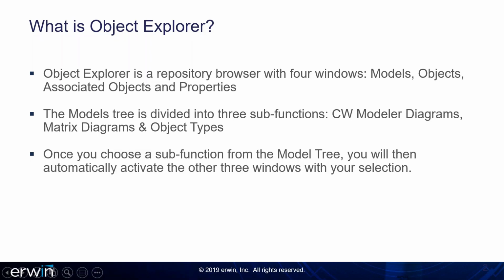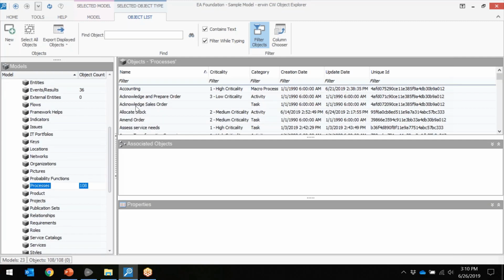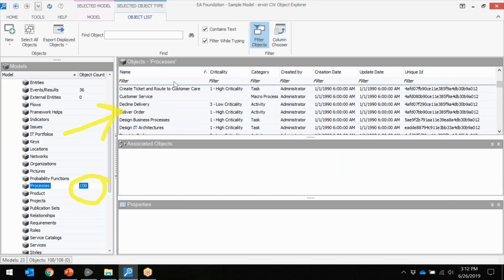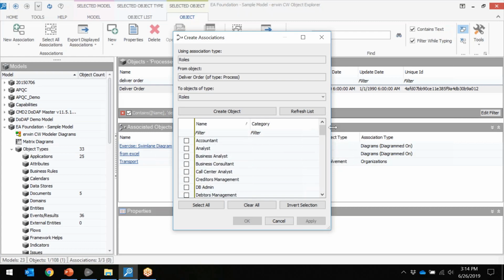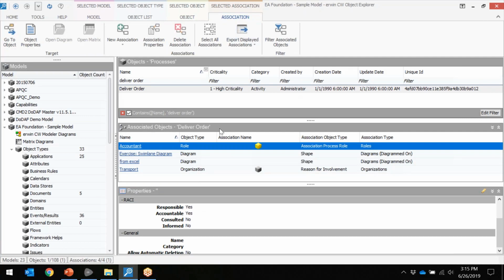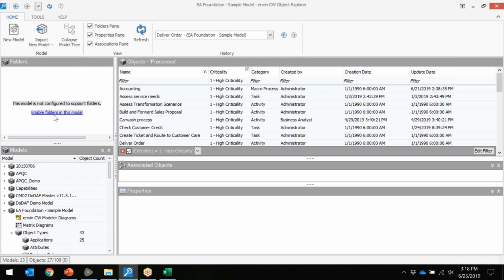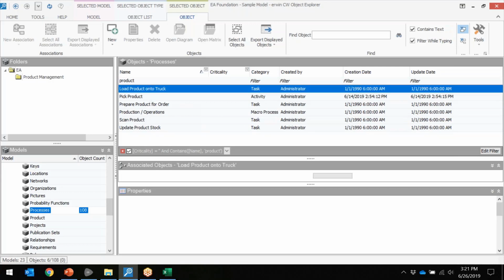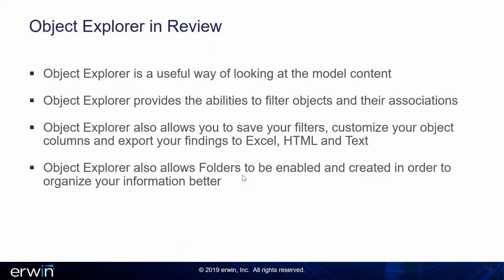Object Explorer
repository Browser: Models, Objects, Associated Objects and Properties